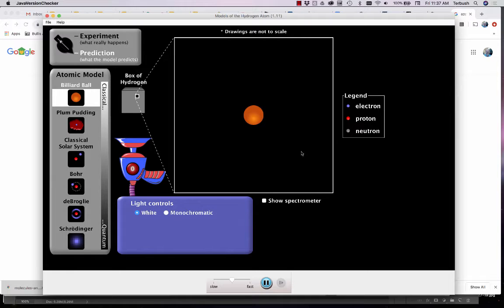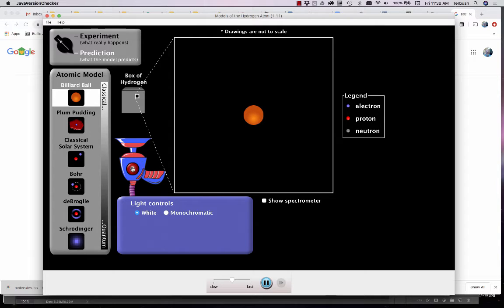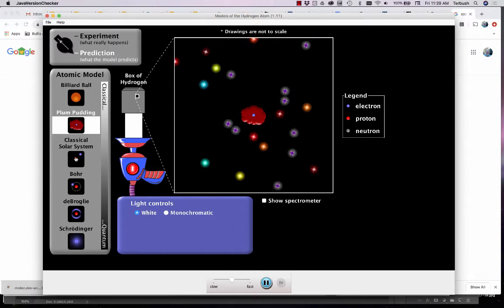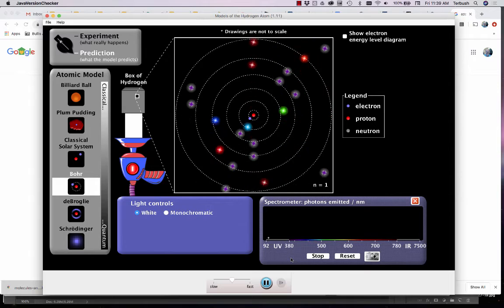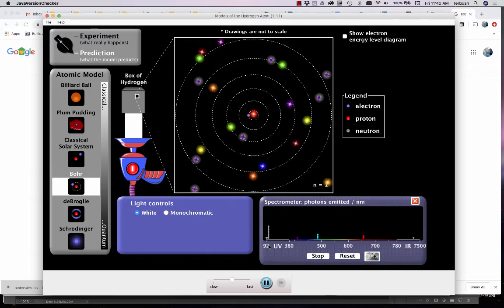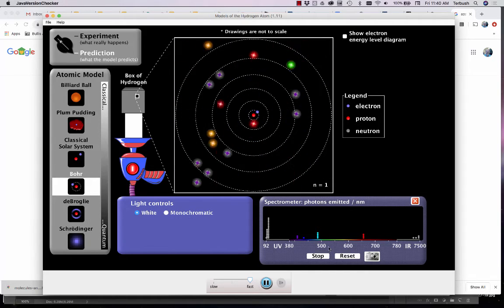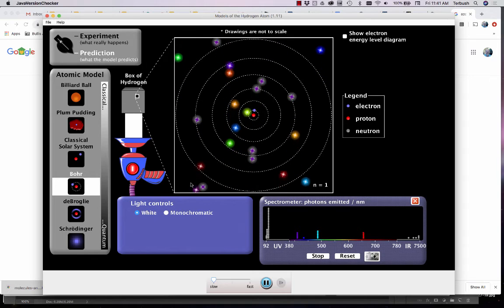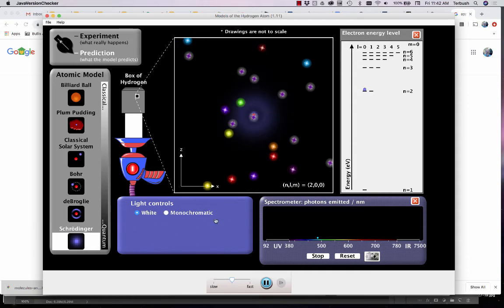pHET Sim atom models